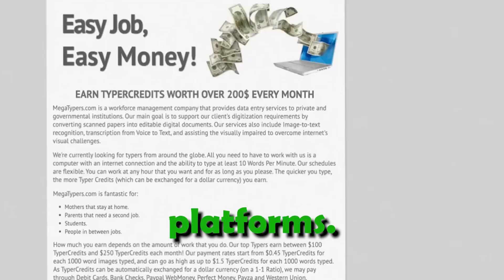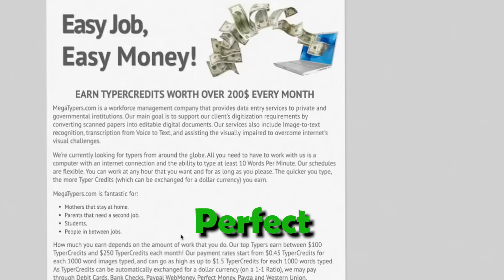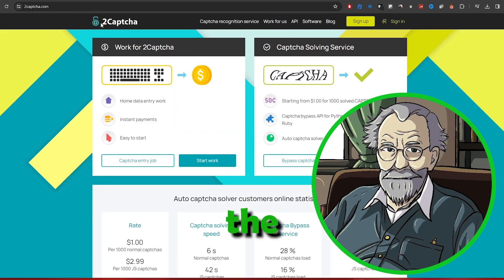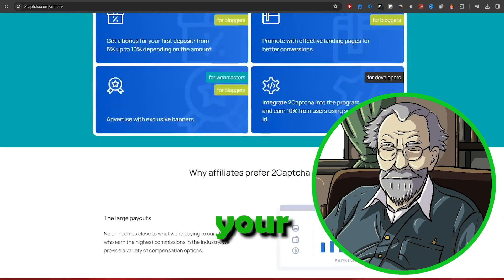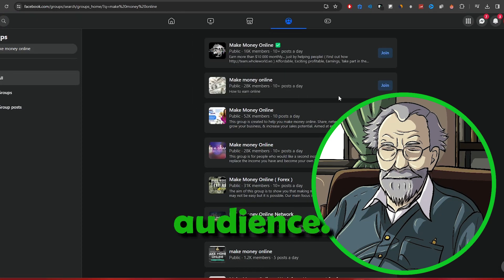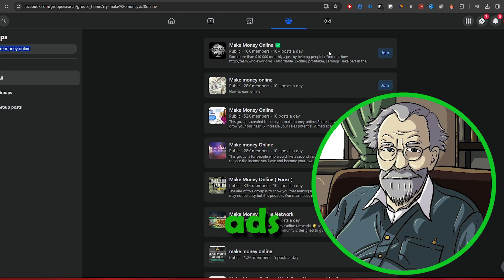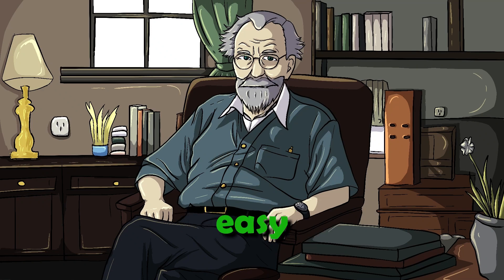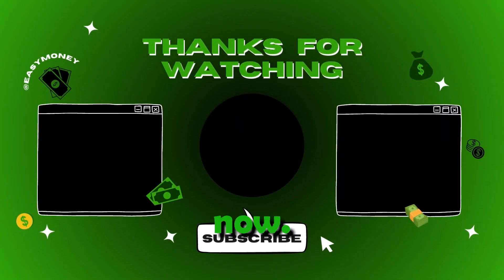Make $75 Every 30 Mins TYPING CAPTCHAS (Make Money Online)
Discover an easy way to make money online with our video, "Make $75 Every 30 Mins TYPING CAPTCHAS"! 🖥️💰 Learn how to earn by typing captchas, no special skills required. Whether you want a side hustle or a primary income source, hit play now to maximize your earnings and turn your typing skills into profit! 🚀💻

🚀 Ready to start your YouTube adventure? Learn from pros about content, branding, and engagement. Join now and start earning from your Youtube channel

Welcome to Easy Money, your ultimate hub for discovering the best passive income ideas of 2023! We're dedicated to helping you explore the most profitable side hustles, teaching you how to earn money online and turn your dreams of making money online into a reality. Our channel is packed with innovative ways to make money online, from the best side hustles to starting an online business.

We're constantly updating our content with new business ideas and strategies for online earning, ensuring you stay ahead of the curve in today's fast-paced digital world. With Easy Money, you'll never run out of ideas on how to grow your cash reserves and achieve financial freedom.

So, if you're ready to dive into the world of online business and discover exciting ways to make money, join us on this journey and start making money online in 2023! Welcome aboard, and let's make some Easy Money together!

👉 best ways to make money online playlist link ☝ Check out the playlist above to discover the best ways to make money online.